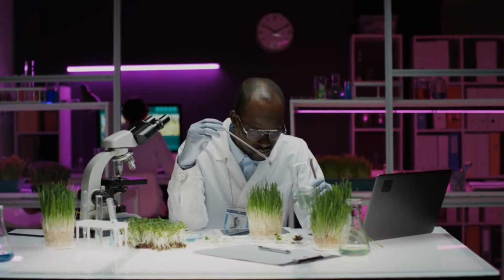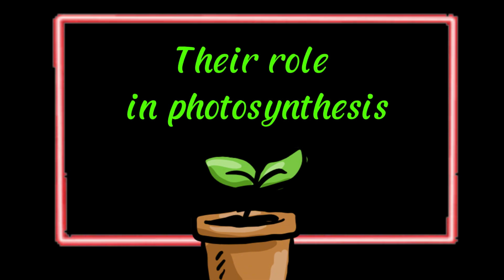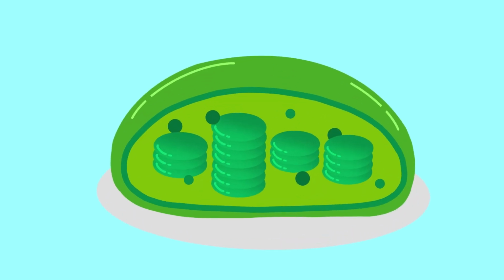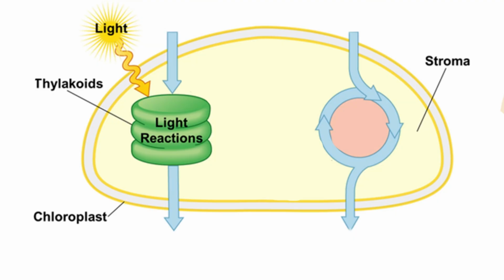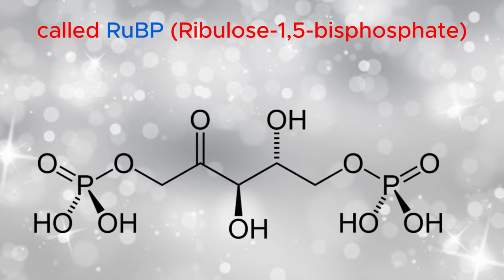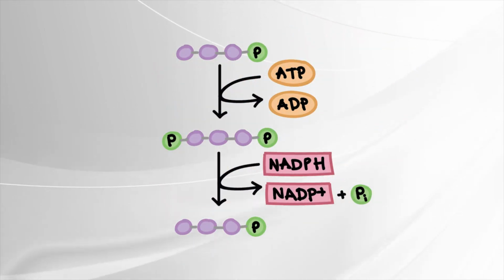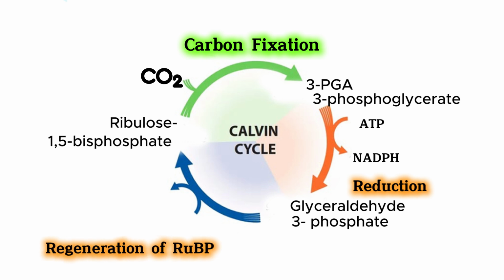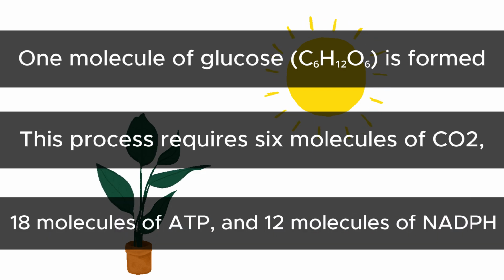Dark Reaction of Photosynthesis | Calvin Cycle Simplified Step-by-Step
Learn how plants convert carbon dioxide into glucose during the dark reaction of photosynthesis! 🌱 Dive into the Calvin Cycle and explore its stages: carbon fixation, reduction, and regeneration. Perfect for biology students, teachers, and science enthusiasts, this video simplifies the complex process into easy-to-follow steps with visuals.
🔬 What you’ll learn:
What is the dark reaction in photosynthesis?
The role of ATP and NADPH
Stages of the Calvin Cycle
How plants produce glucose
🔔 Turn on notifications for updates on the latest science videos.